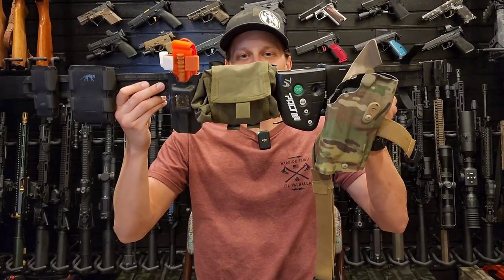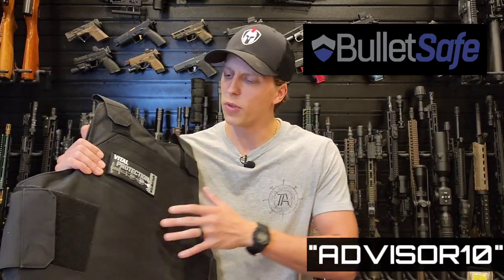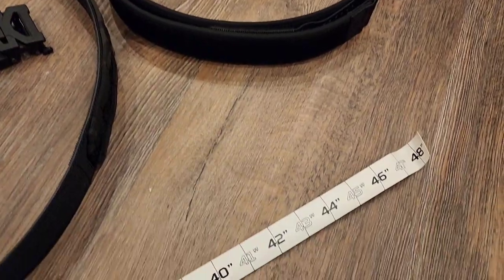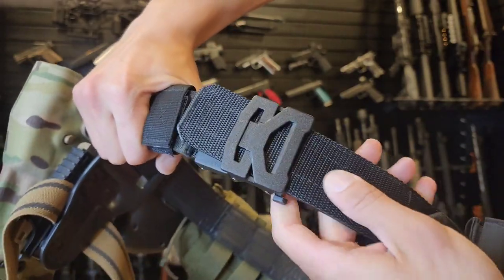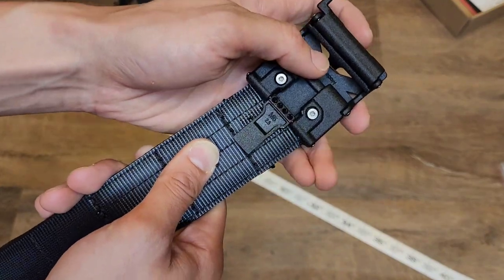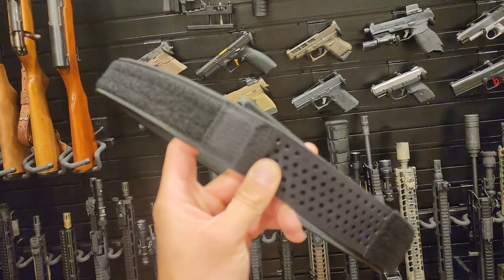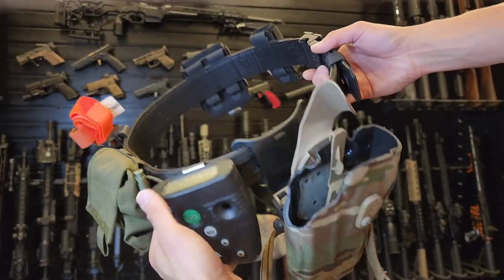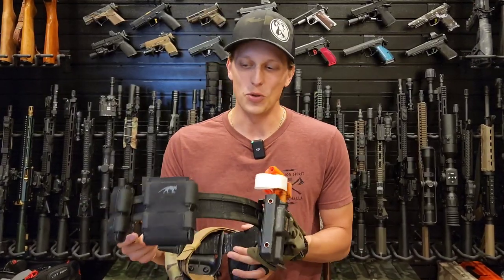Adjustable Battle Belt?! Kore Essentials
Taking a look at the Battle Belt from Kore Essentials.

companies below.